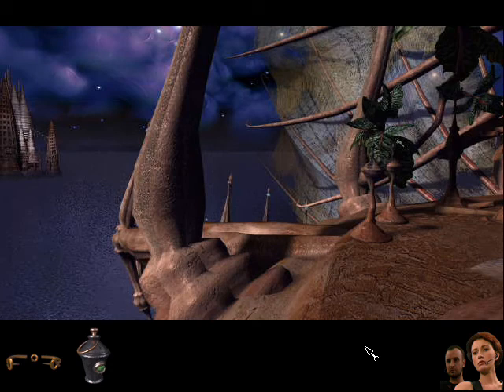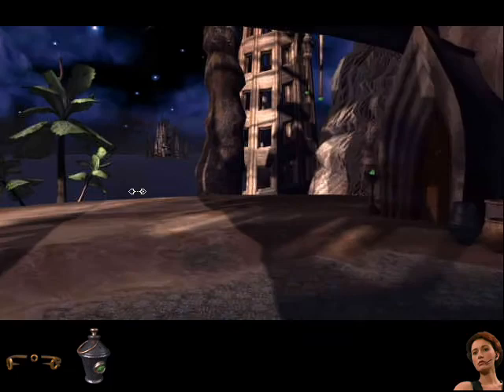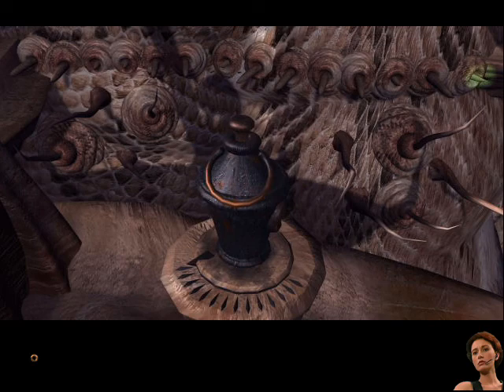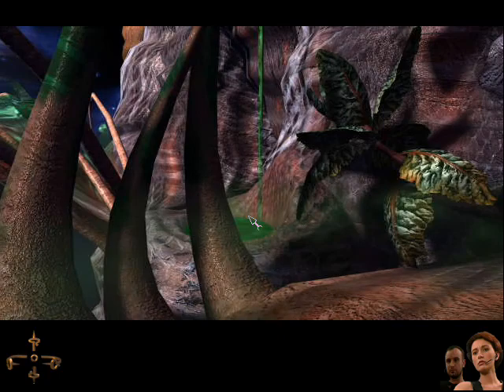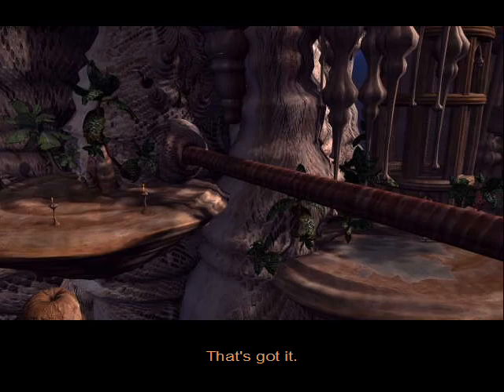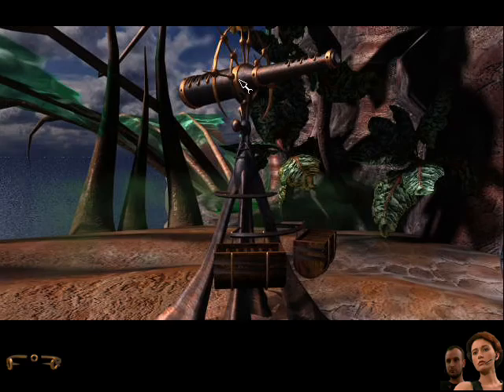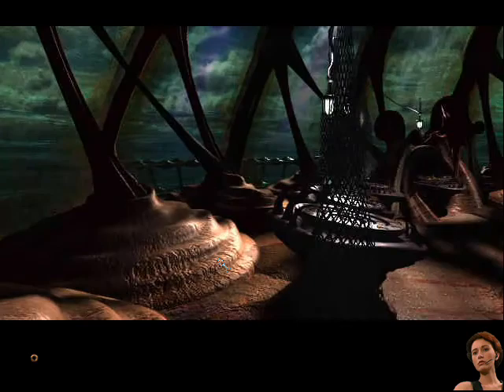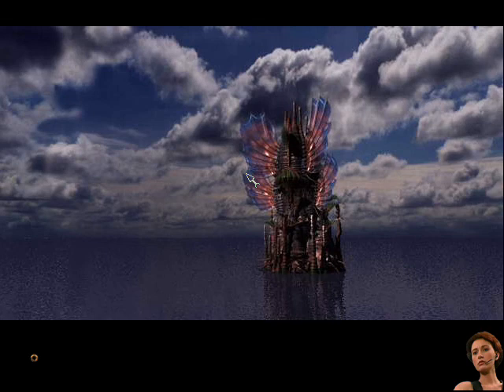Let's Play Schizm - Part 2 - Come Sail Away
Hannah finds a working ship, though using it properly proves to be a bit of a challenge.